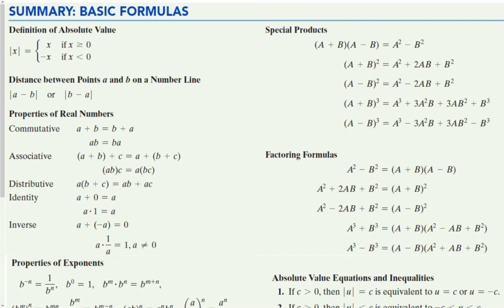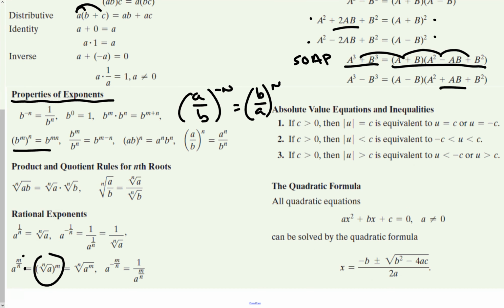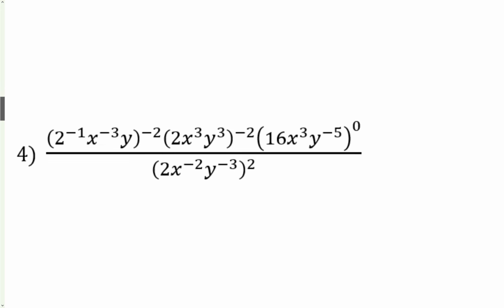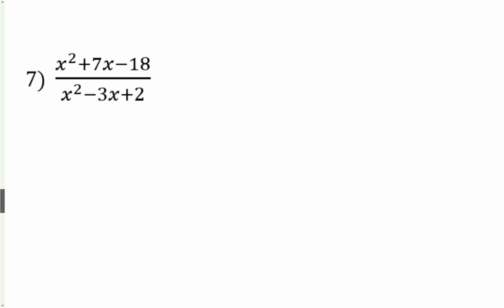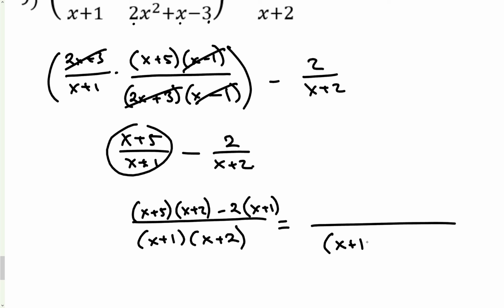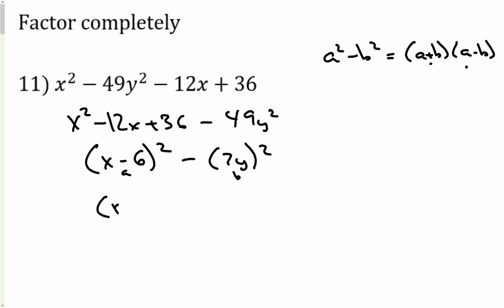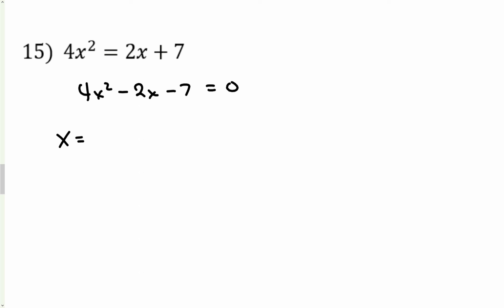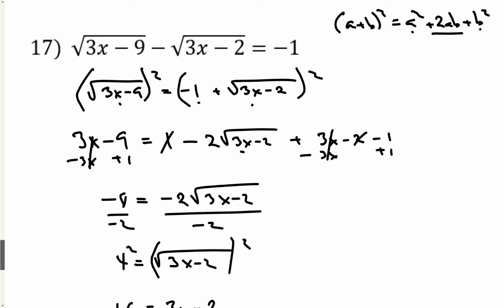P.R Chapter P Review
This is a general review of Precalculus Chapter P. It includes some formulas and practice test questions.